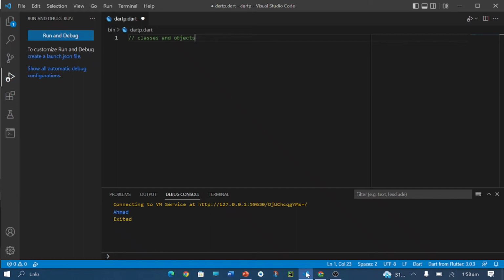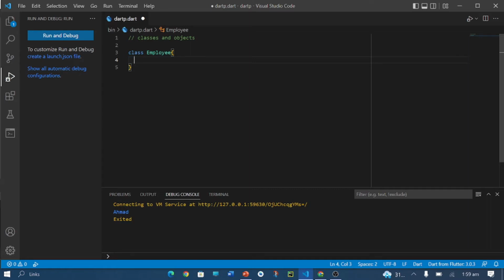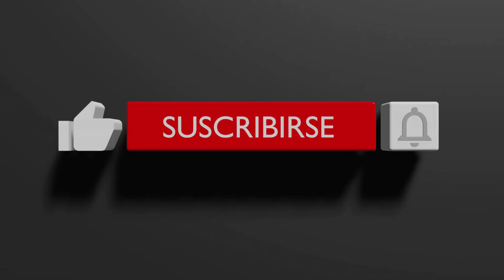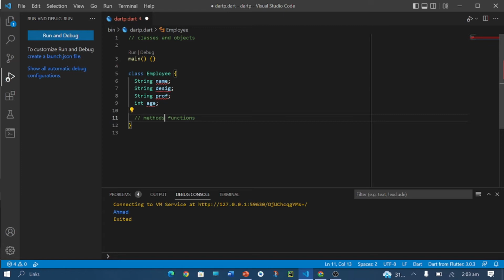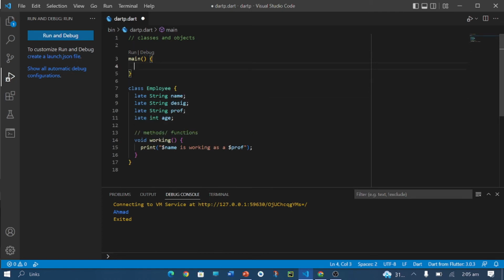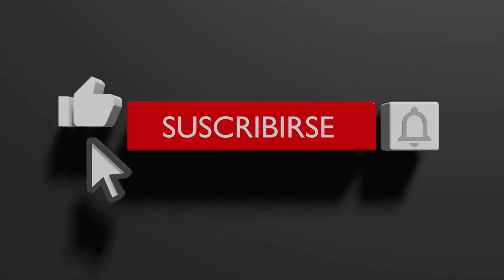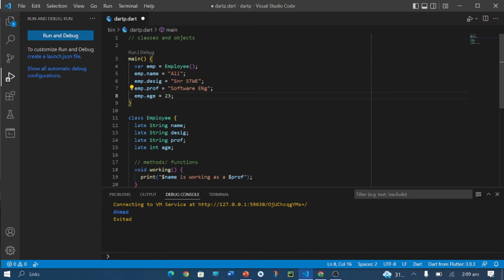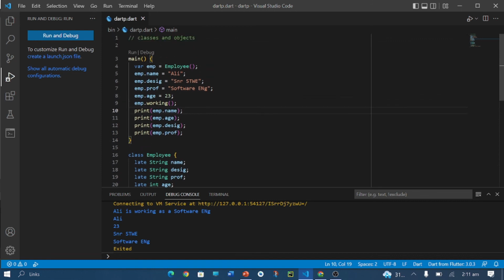Dart Programming Course for Beginners: Classes and Objects | Instance and Method in Class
In this tutorial we'll see Dart Programming Course for Beginners:Classes and Objects | Instance and Method in Class

Object-oriented programming (OOP) refers to a type of computer programming (software design) in which programmers define not only the data type of a data structure, but also the types of operations (functions) that can be applied to the data structure.

0:0 Classes
0:20 Synatx of Classes
1:40 Properties in class
2:8 methods in class
4:8 Class Declaration
4:22 create instances in class
5:9 Create methods or functions in class
7:22 create object
7:40 Calling to class fields and methos